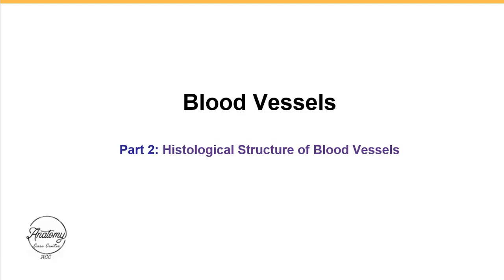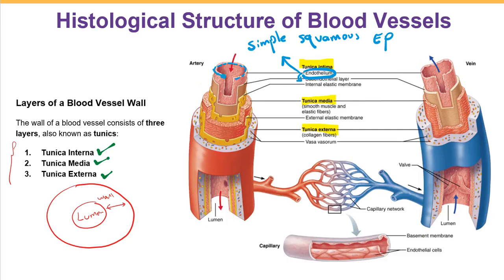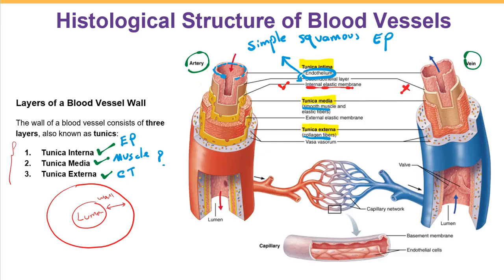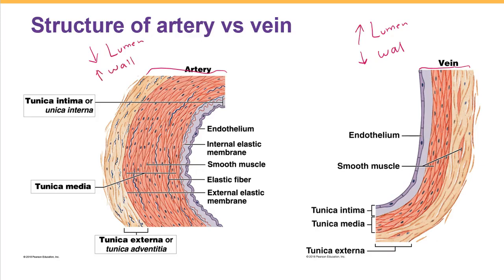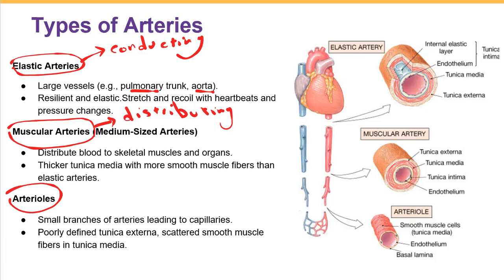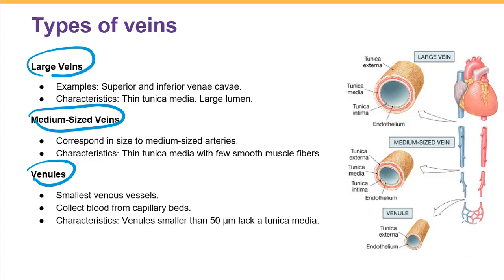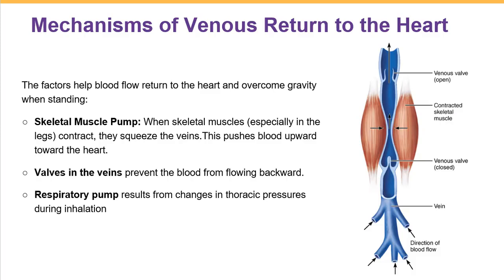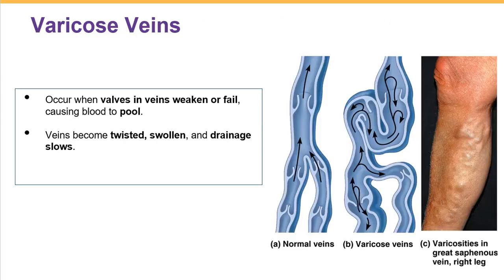Blood vessels part 2 Histological structures of blood vessels